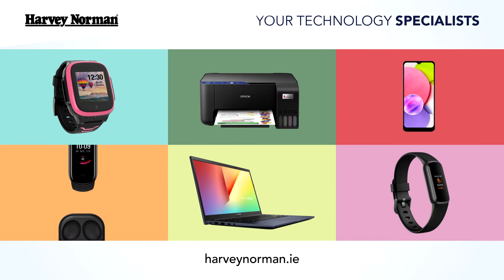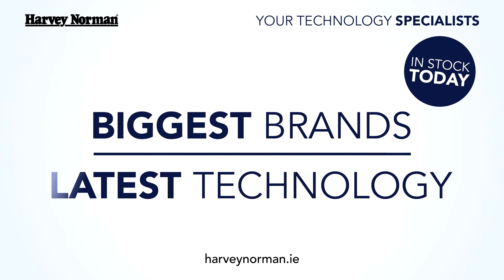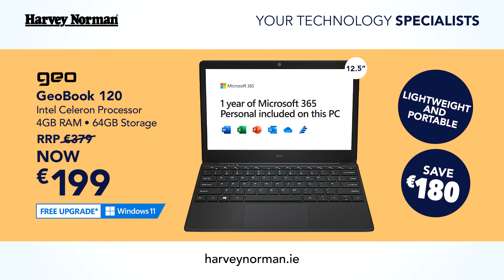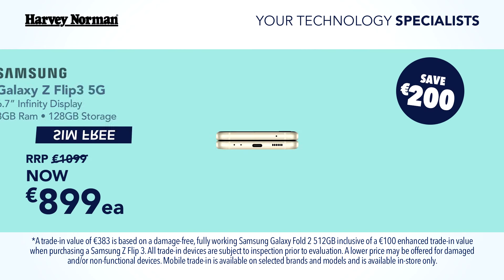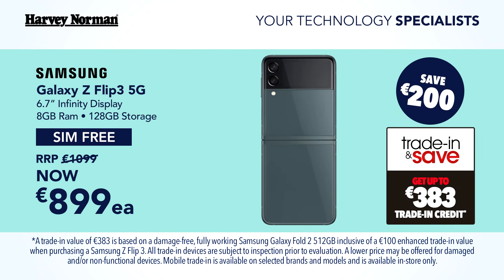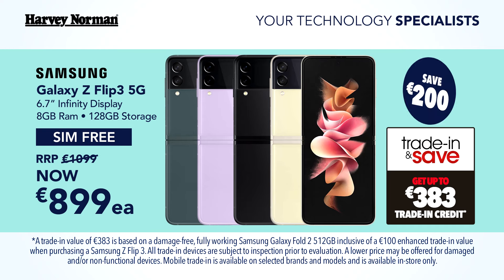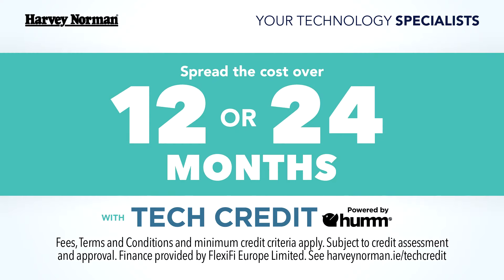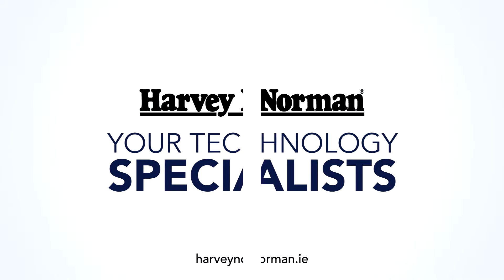Your Technology Specialists at Harvey Norman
Get the latest technology online and in-store at Harvey Norman Ireland